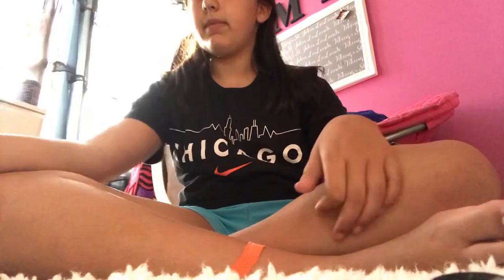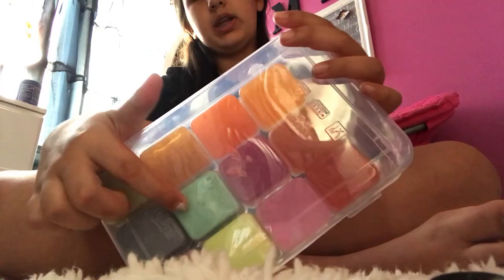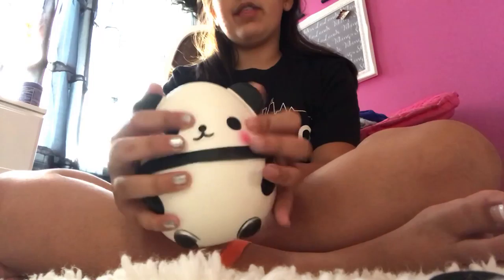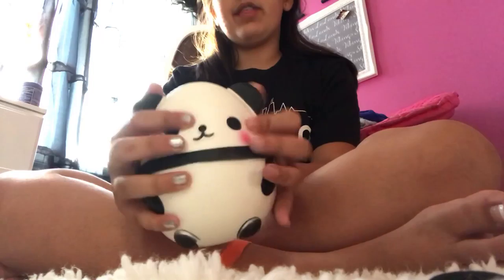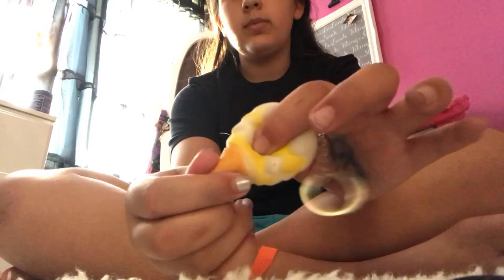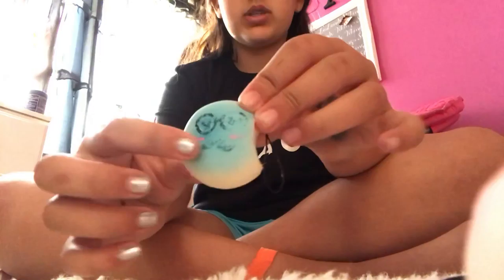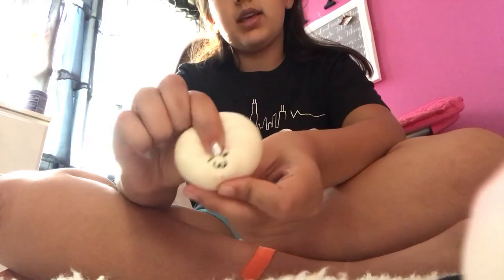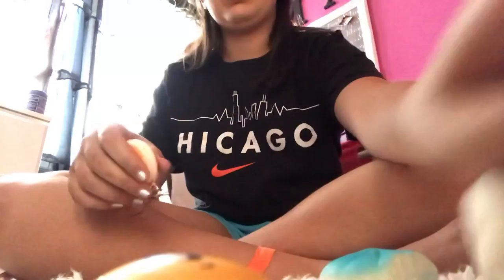May 18, 2018